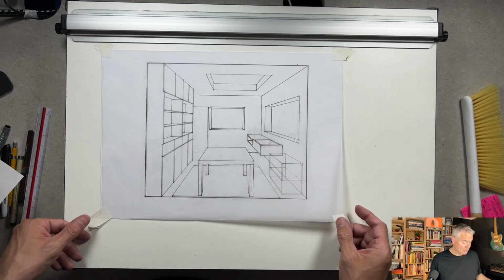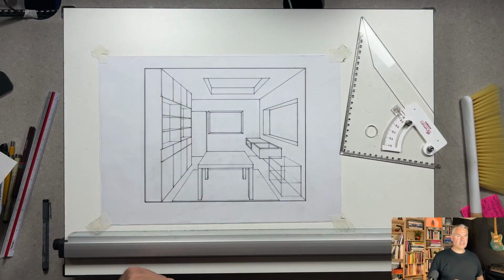Learn One-Point Perspective for Interior Design | Pt.2: Drawing the Objects into the Interior Space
In this step-by step guide, you’ll learn an effective One-Point Perspective method to draw the Objects into the Interior Space. This is an essential skill for Generating, Developing, and Communicating your Interior Design ideas.

Whether you’re a beginner or looking to strengthen your skills, this tutorial breaks it down in a simple, visual way that makes professional techniques easy to grasp.

This is a three-part One-Point Perspective tutorial series covering the following:

Part 1: 'Drawing the Interior Space'.
Part 2: 'Drawing the Objects into the Interior Space'.
Part 3: 'Incorporating a  Moodboard into the Interior Space (colours, materials, etc.)'